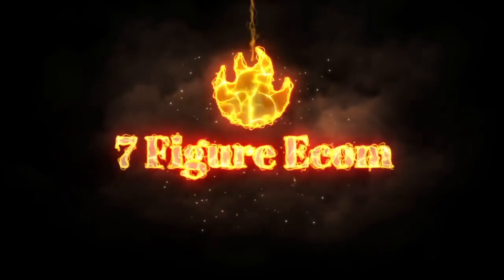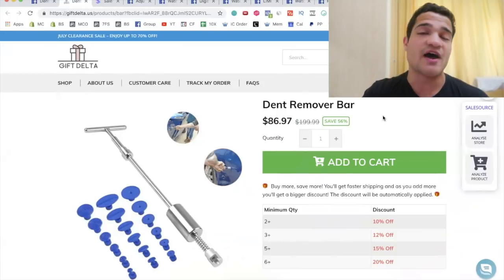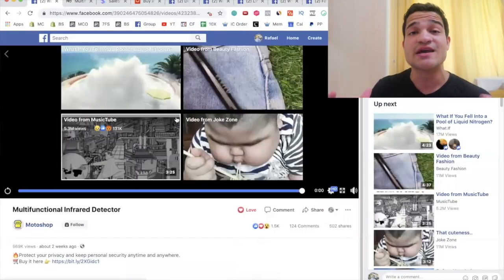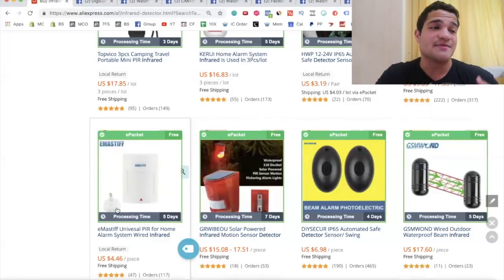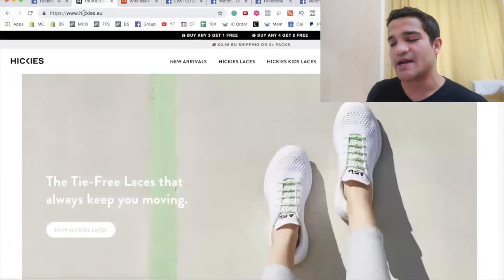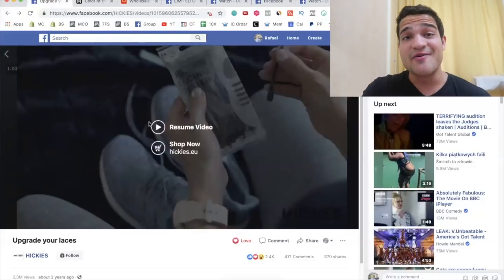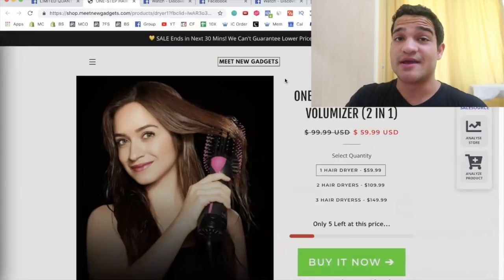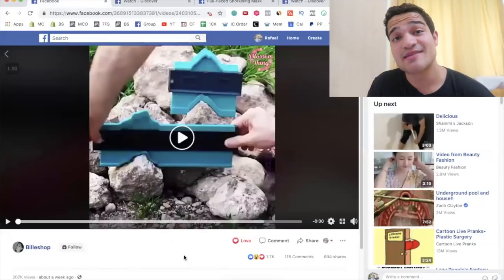TOP 10 PRODUCTS TO DROPSHIP RIGHT NOW (Shopify Dropshipping Winning Products 2019)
Top 10 Products to Dropship on Shopify Now 🔥